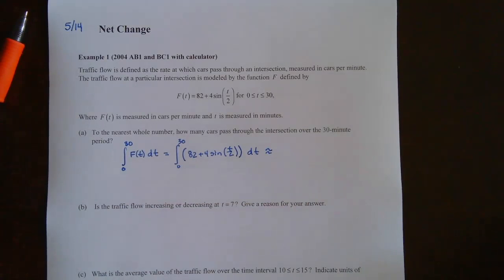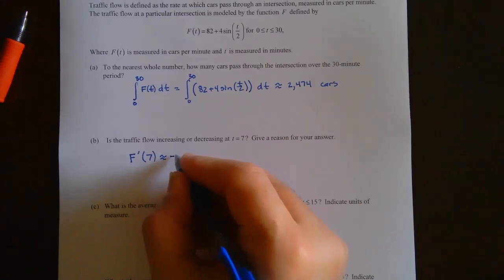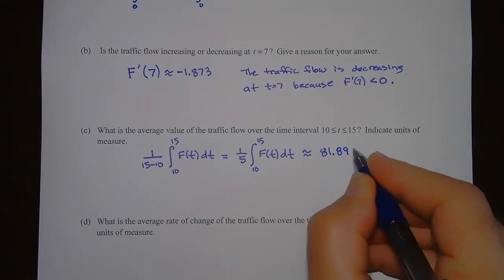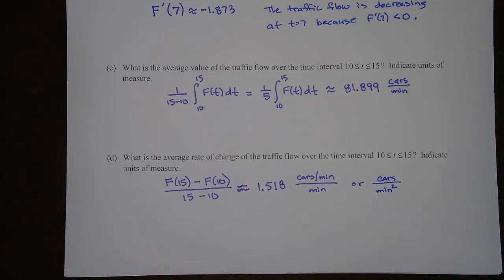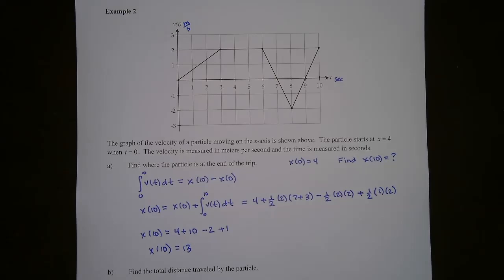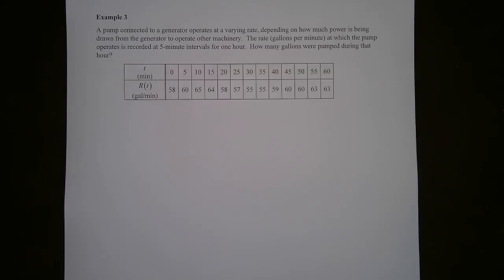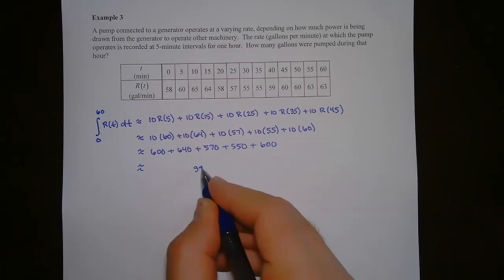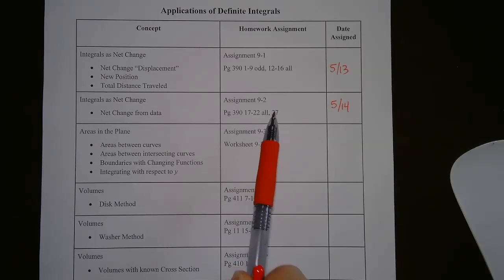Net Change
Explains how to find Net Change using Calculus.